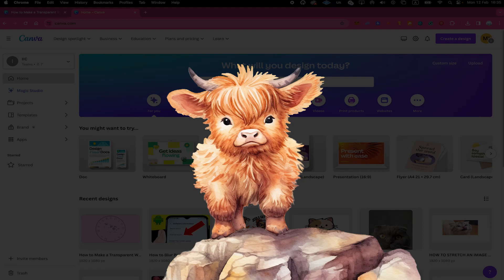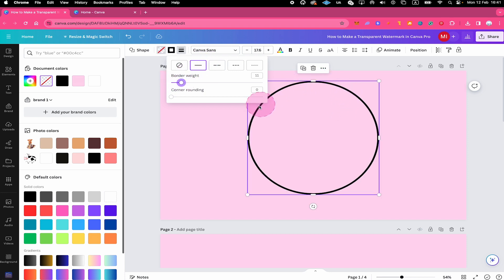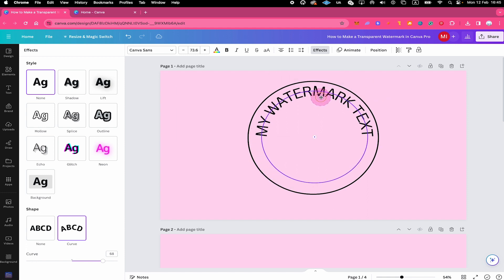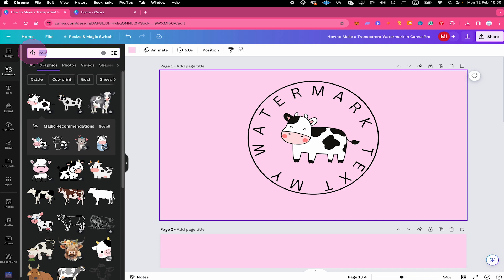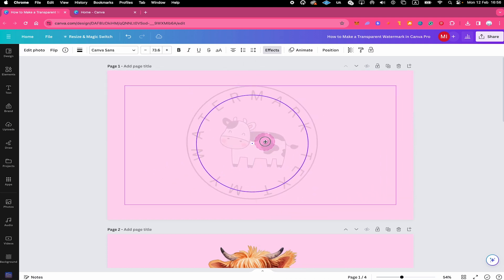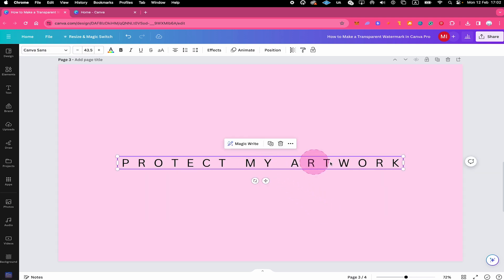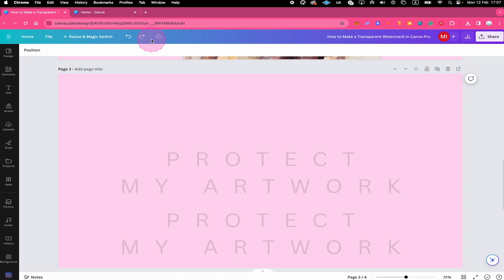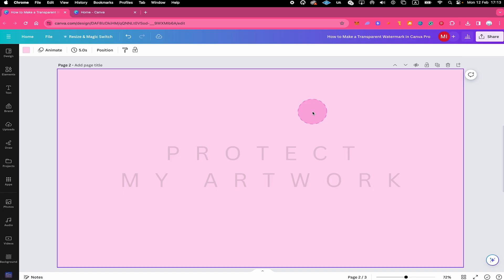How to Make a Watermark in Canva — Beginner's Guide (2024)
In this video, you will learn how to make a watermark in Canva. We are going to start from scratch and I will show you how to do a logo-type watermark as well as a simple text watermark in Canva. This is a beginner's guide, so you learn everything you need to know in order to create a beautiful watermark in Canva!